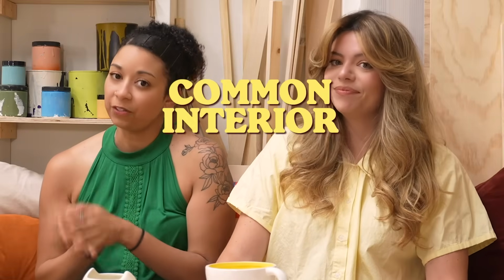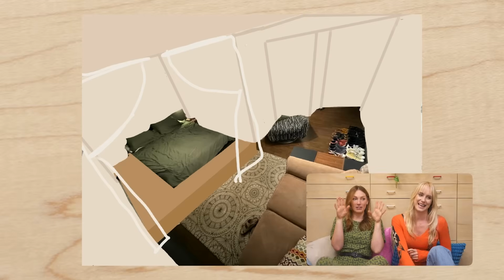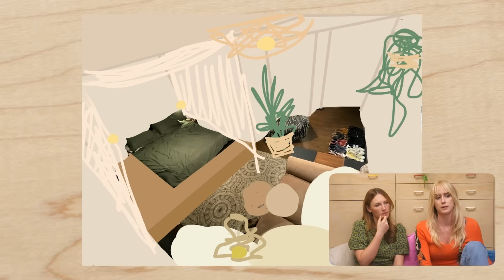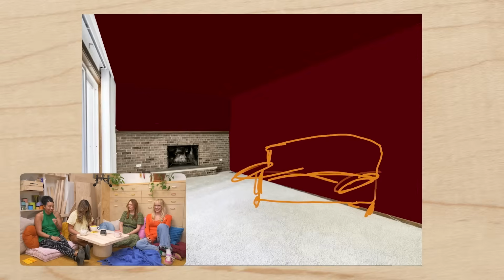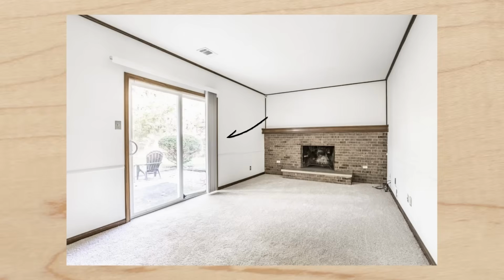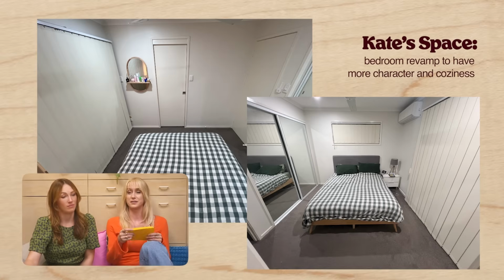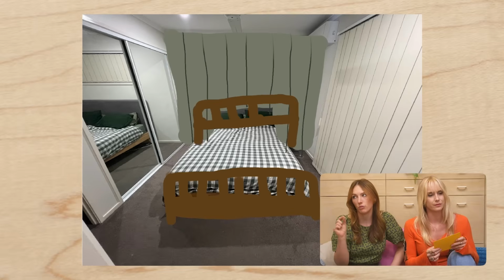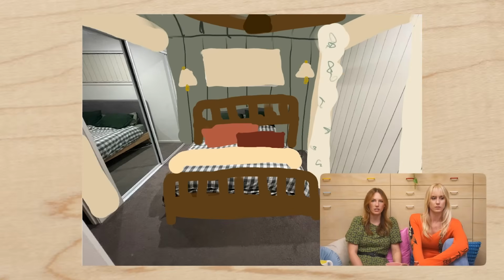transforming YOUR rooms into Pinterest goals (bedrooms & living rooms)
Welcome back to From The Workshop Floor! Every week, we ask you to send in your tricky spaces so we can help reimagine them. This week, we're jumping right in! We'll be transforming three of your submissions into Pinterest-worthy spaces!

Thank you to our render artist, Xuan Trung!

VIDEO CHAPTERS:
0:00 - intro
0:44 - space number 1 (bedroom)
7:36 - space number 2 (living room / library)
15:27 - space number 3 (bedroom)

VIDEO CREDITS
Host & Creative : Becky Wright, Kelsey MacDermaid, Rochelle Gracey, Rachel Nyhuus
Head of Production and Operations: Nina Pikula
Producer : Anne McCormack
Creative Director: Emma Keat
Video Editors: Tara Crawford

OTHER PLATFORMS
@thesorrygirls everywhere!